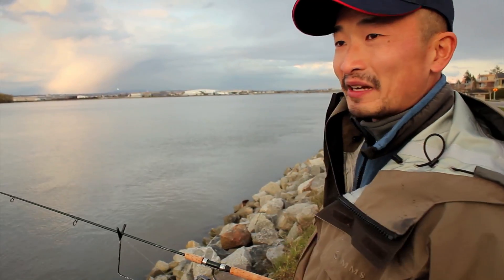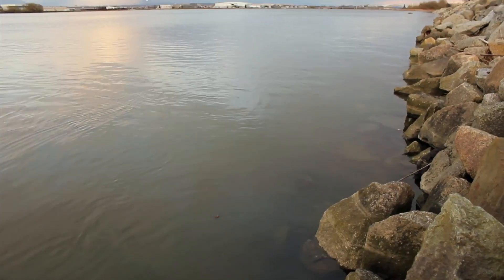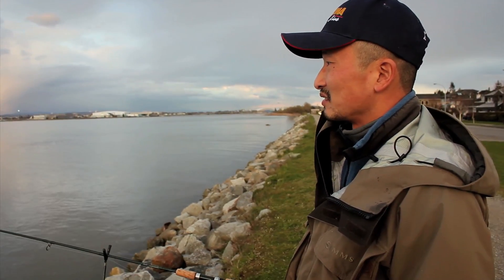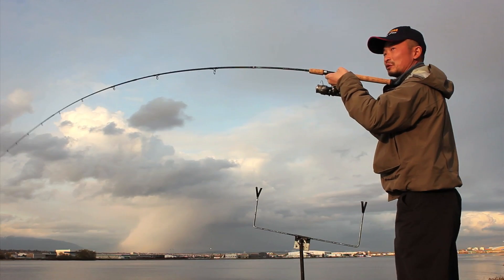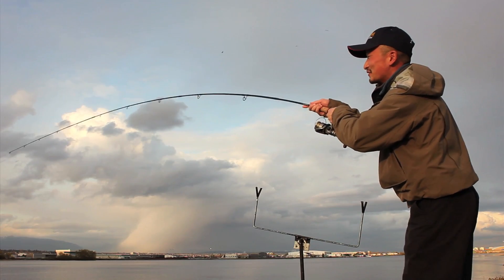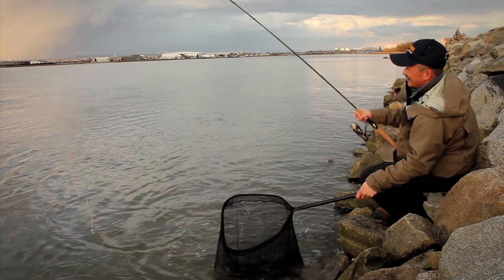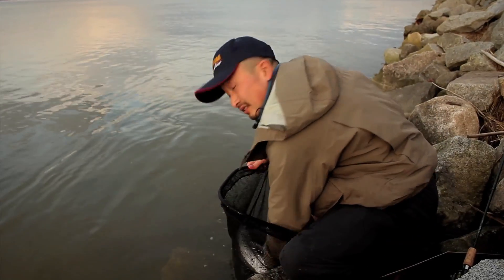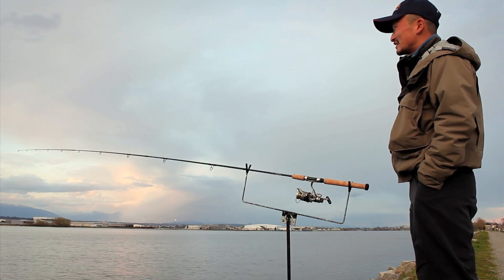Fishing with Rod: Spring Bull Trout in Vancouver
If you live in Vancouver BC, you don't have to venture far to catch trophy size fish. In spring, large bull trout follow juvenile salmon down the Fraser River and they can be caught in the estuaries. In this video blog, we target bull trout by fishing with roe bags as the water is too muddy for fly or lure fishing due to freshet. It was a short evening outing but check out what ended up on the end of the line.

Camera: Nina Manique
Edit: Rodney Hsu
Copyright: Fishing with Rod Production